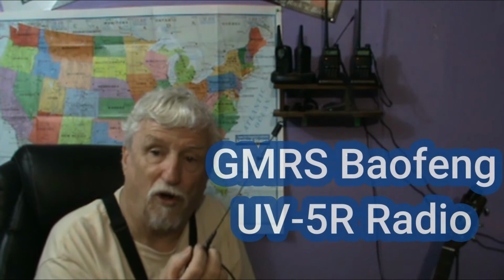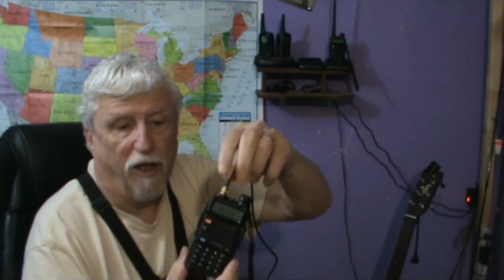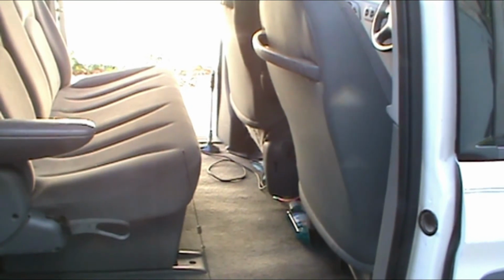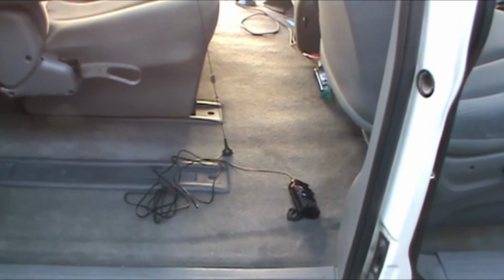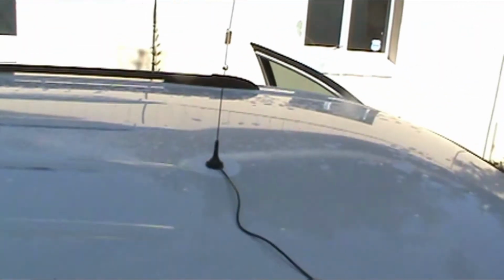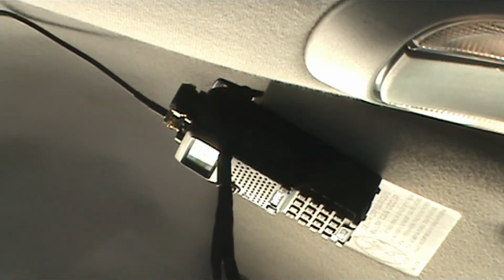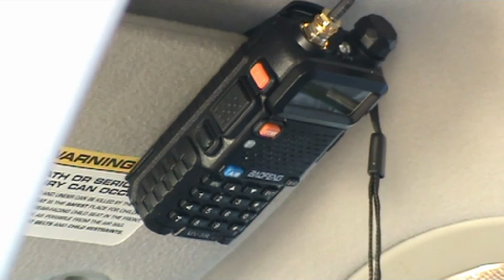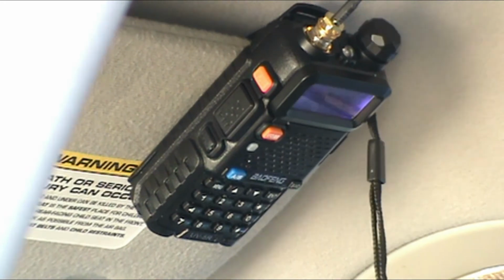2 way Radios for Home, Camping, Hiking and Biking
Baofeng GMRS UV-5r Radios can be used for a lot of things. It can be used as a scanner, Police Scanner, Fire Scanner and even listen to Ham Radio Operators. They are a lot of fun. Baofeng Radios are not CB Radios. But if you have some radios from Wal-Mart you can listen to them with your new UV-5R Baofeng GMRS Radio.

BAOFENG UV-5R Two Way Radio Dual Band 136-174/400-480Mhz Walkie Talkie 1800mAh Li-ion Battery

Link to buy a Baofeng UV-5R Walkie Talkie

Car Antenna for the Boafeng UV-5R Radio

Baofeng Programming Cable for Two Way ham Portable radios: UV-5R, 5RA, 5R Plus, 5RE, UV-82, bf F8HP, UV3R Plus, BF-888S, 5R EX, 5RX3, GA-2S, BF-F8+, H777 UV82HP

NotaRubicon
How to program a Baofeng UV-5R Walkie Talkie

GMRS and HAM
    128 Channels 50 CTCSS and 104 CDCSS Dual-Band Display, Dual Freq. Display, Dual-Standby, A/B band independent operation, High/Low TX power selectable: Busy channel lock-out(BCLO)
    [High/Low TX power selectable: Busy channel lock-out(BCLO),128 Channels 50 CTCSS and 104 CDCSS Dual-Band Display, Dual Freq. Display, Dual-Standby, A/B band independent operation, Keypad Lock: Channel Step: 2.5/5/6.25/10/12.5 KHz, Voice companding: 50 CTCSS/ 104 DCS coder & tone searching, Tri-color background light selectable: 0-9 grades VOX selectable. Large LCD Display, Emergency Alert: 12.5KHz Switchable, LED Flashlight: High/Low RF Power Switchable, Support manually program. Easy to program via PC. Support CHIRP quick programming]
    Tri-color background light selectable: 0-9 grades VOX selectable. Large LCD Display
    Emergency Alert: 25KHz/12. 5KHz Switchable, LED Flashlight: Hight /Low RF Power Switchable
    Support manually program. Easy to program via PC. Support CHIRP quick programming.